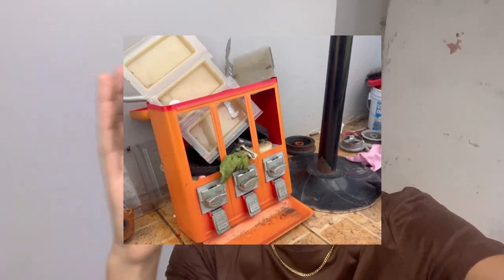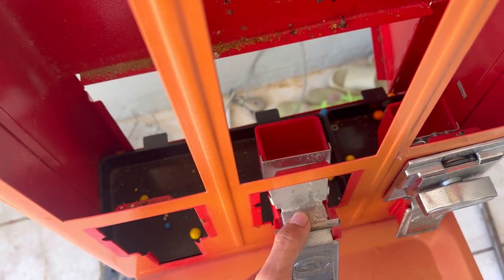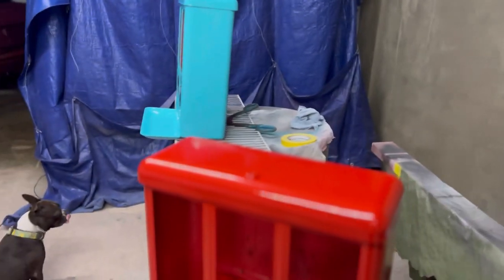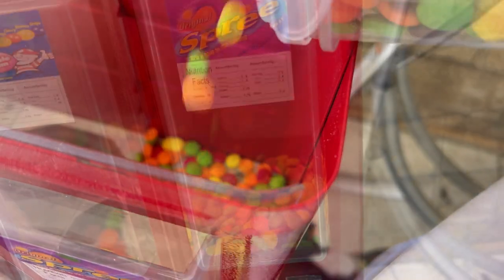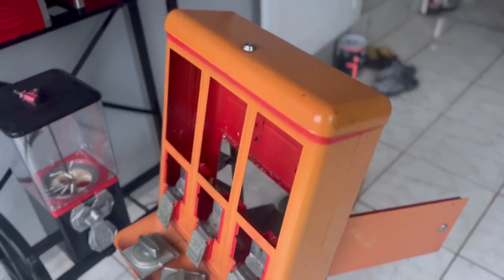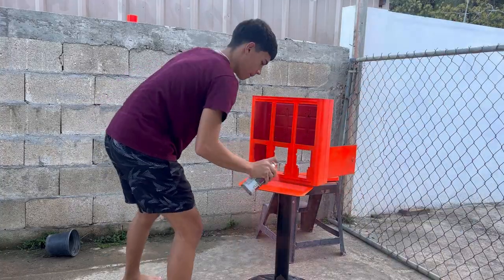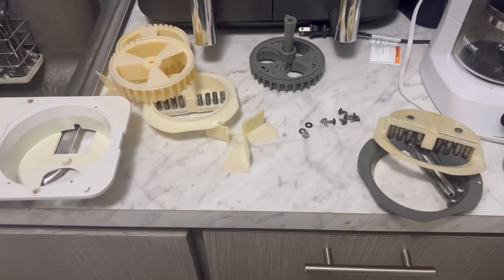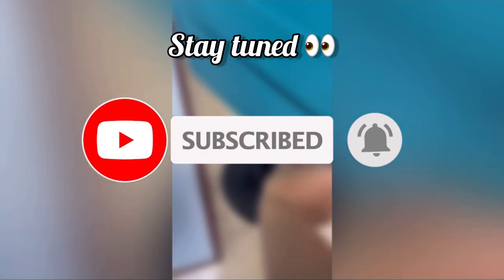Heres how i restored 2 vending machines and placed them in a location